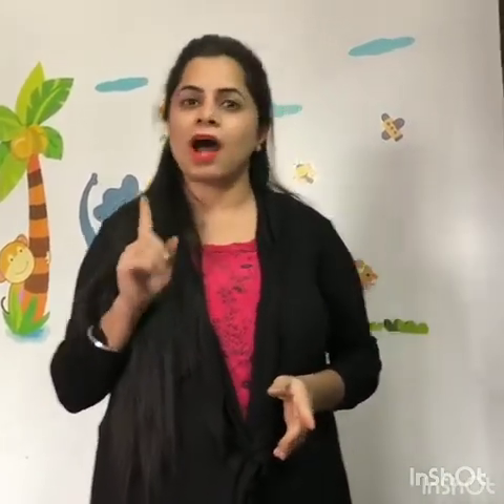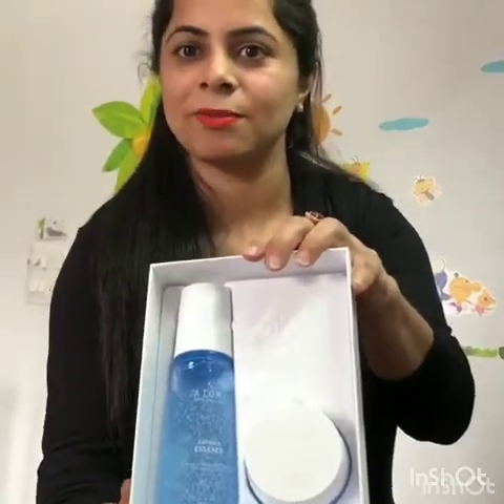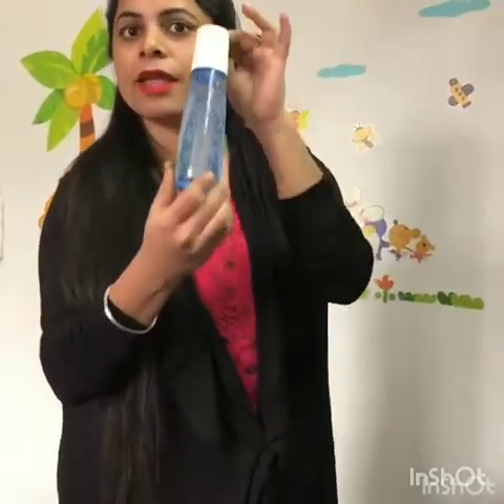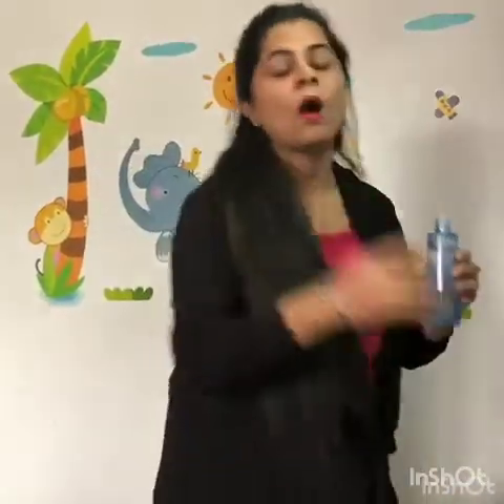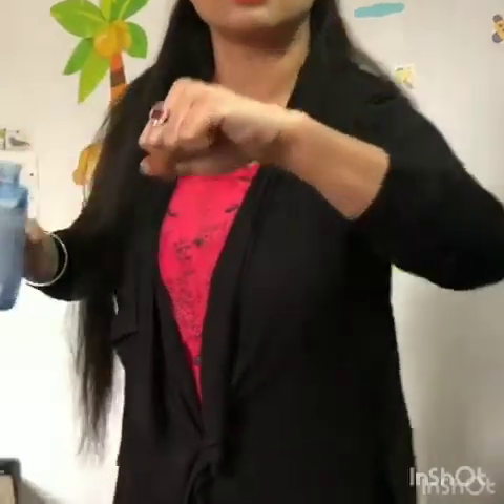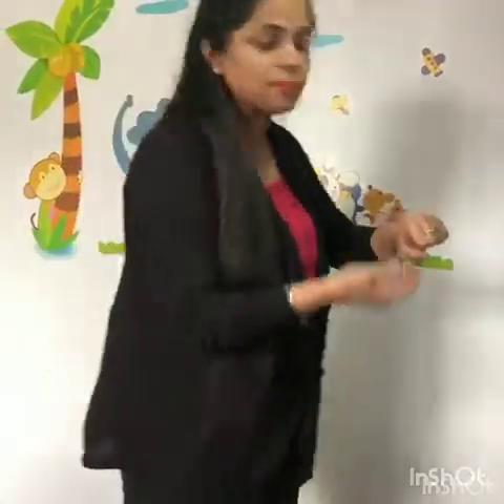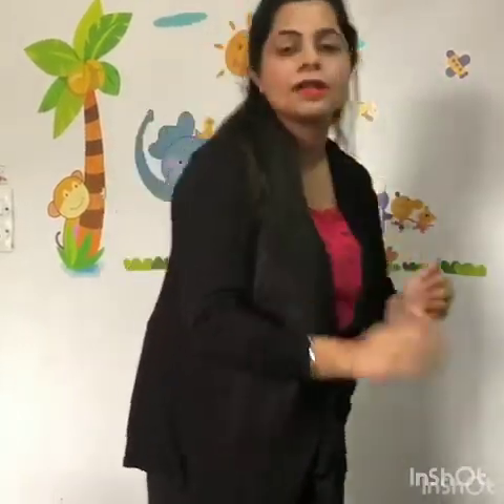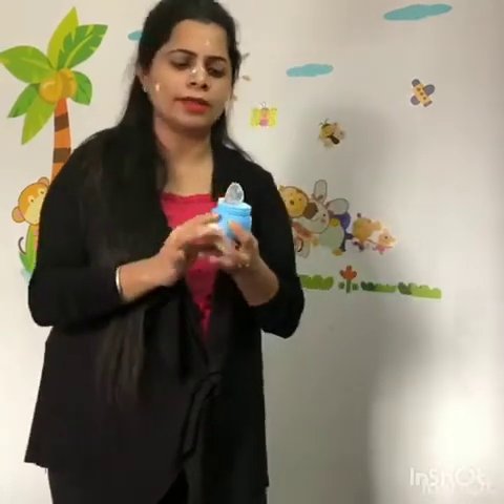Atomy's Hydra Brightening Review by Ms. Rinkal Arora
Atomy's Products are just amazing..

Join Atomy
No Registration Charges; Work from Home; Global Business.

Established in 2009, Atomy has expanded globally in 17 countries starting from USA, presently in India. 11th Global Rank in 11 Years in Top 100 Direct Selling Companies.

Atomy believes that Happy Customers will become Successful Entrepreneurs.

Unique Concept : Consume and Recommend and get paid as well.

Contact Team Mehar Smile Associates
For Buying products or Joining the Team.